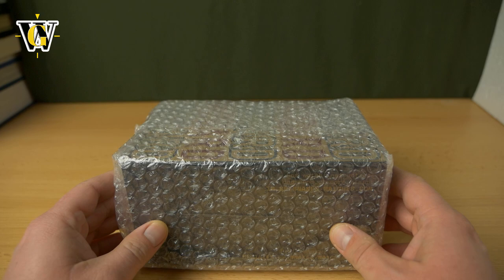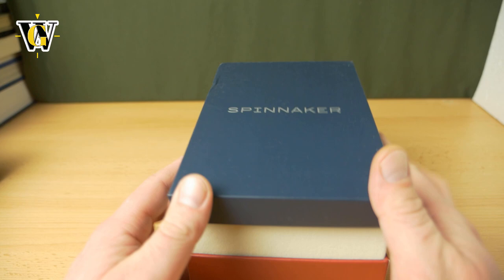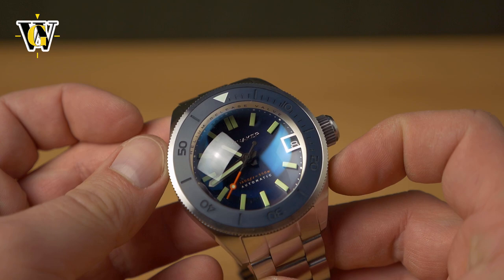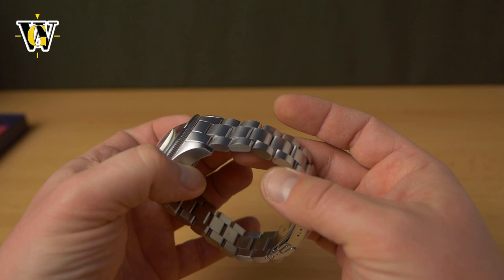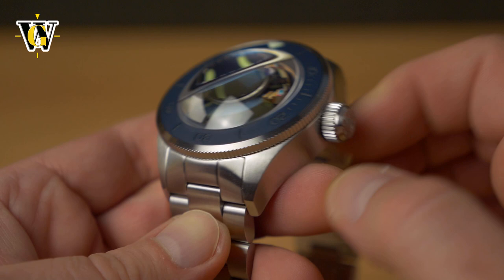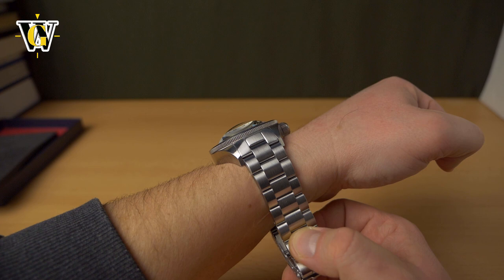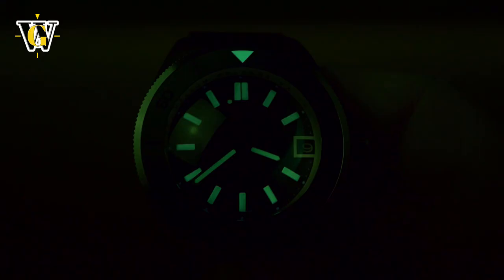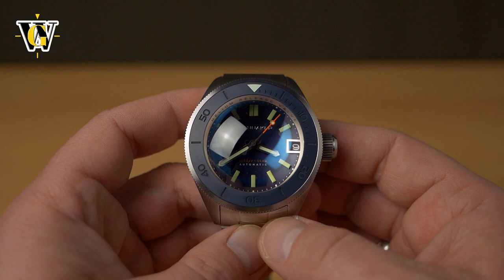Spinnaker Piccard unboxing - OOOPS...they did it AGAIN!! SOOOO THICK!!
Today we are unboxing the regular production Spinnaker Piccard, a "slimmed down" version of the 47mm behemoth I reviewed last year. At 26+ milimeters, that was definitely the thickest watch I ever featured, this one has been slimmed down to a still incredible 21mm.
This one is also Stainless steel instead of titanium, which makes it VERY HEAVY given it also comes with a bracelet.